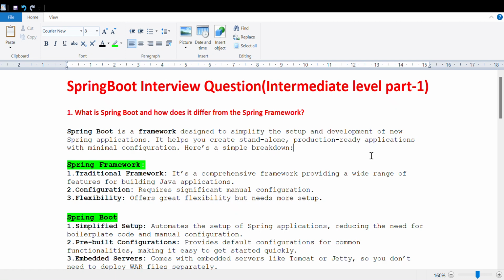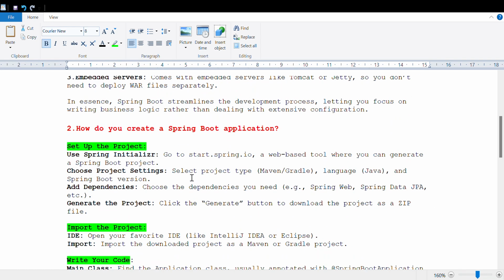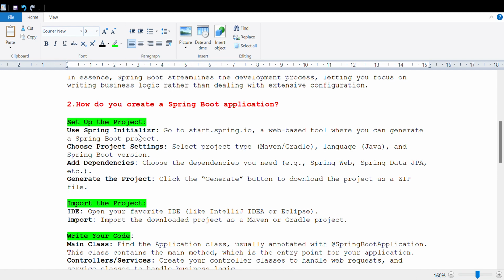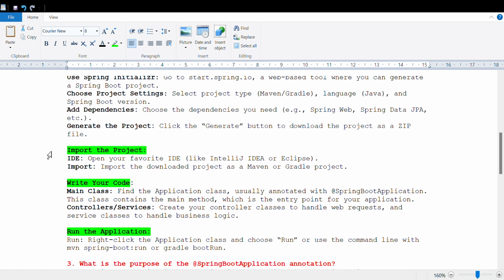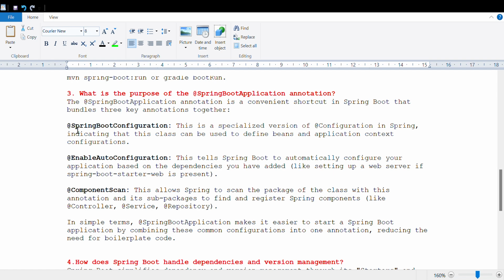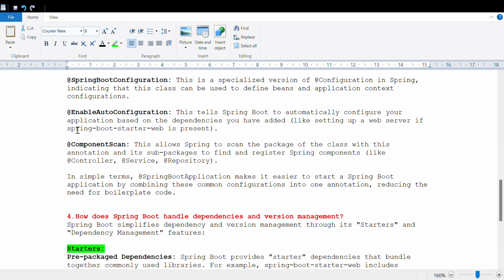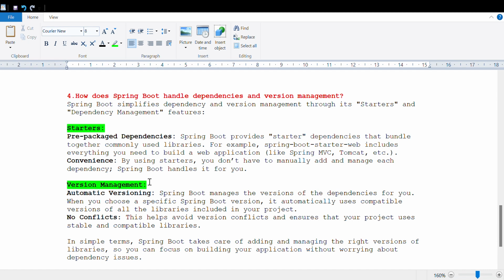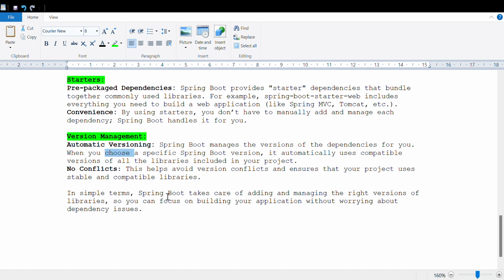springboot interview question part-1||learn java ,springboot